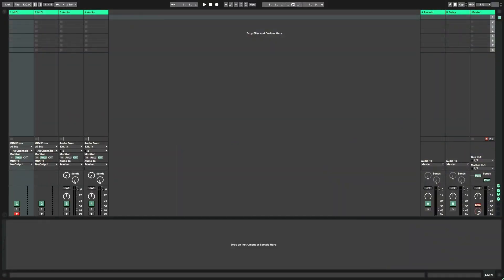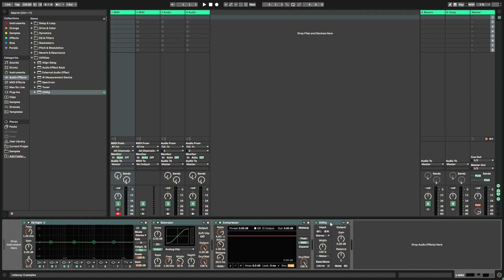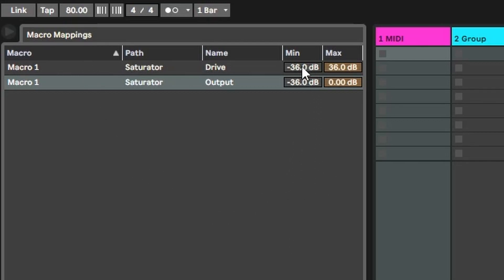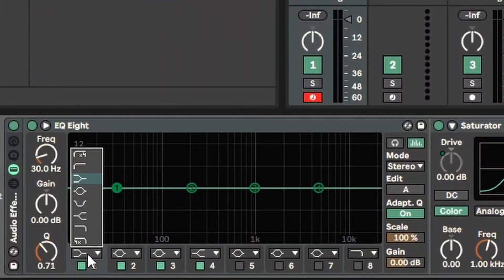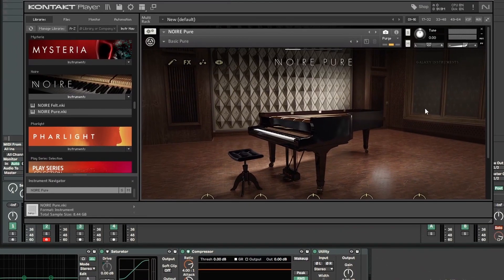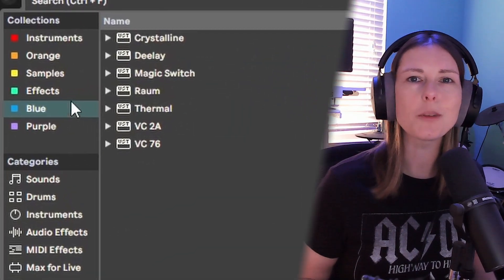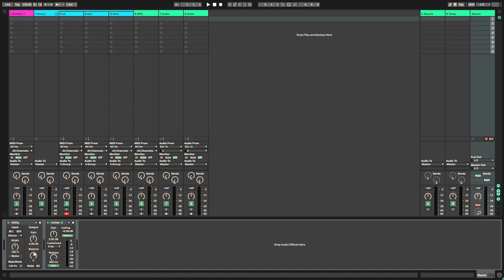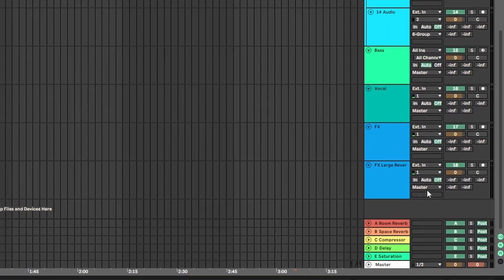Make More Music in Less Time | Ableton Live 11 Tutorial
Workflow hacks and tips for creating your perfect Ableton Live 11 template.

TIMESTAMPS
00:00 - Intro
00:13 - Workflow hacks and template tips
05:17 - How to save your template

My usual gear:
Ableton Live 11
Novation SL61 MkIII
Beyerdynamic DT 700 PRO X headphones

Ableton Live, k hart beats, tutorial, how to create ableton template, ableton live 11 tutorial, ableton workflow tips, female music producer, Ableton live tutorial